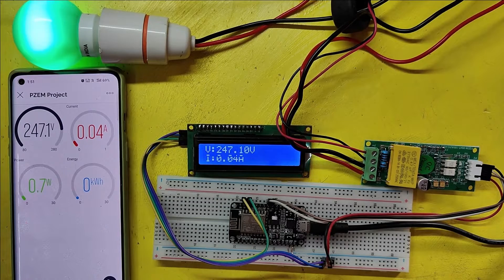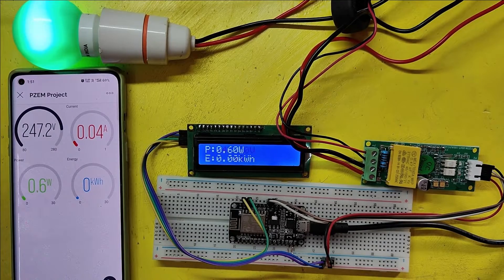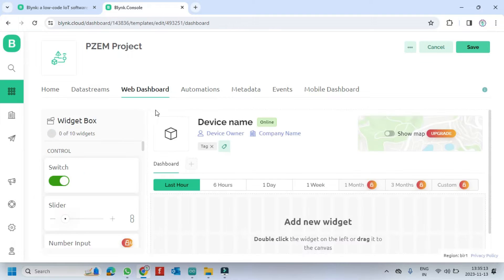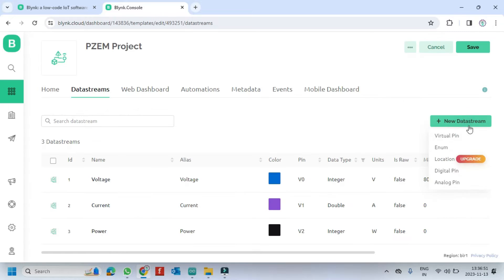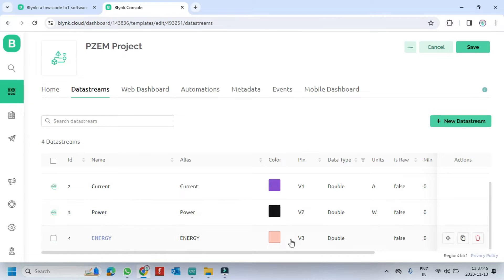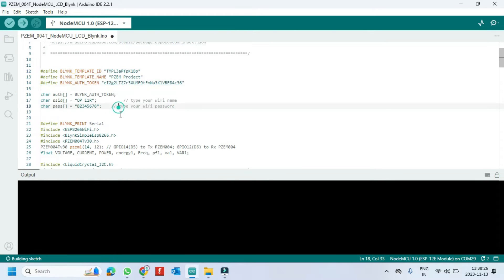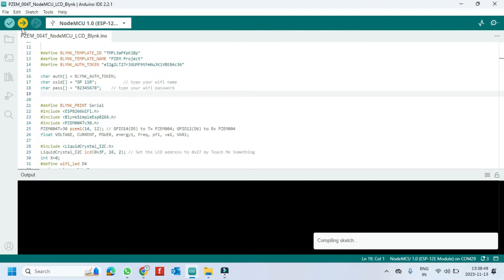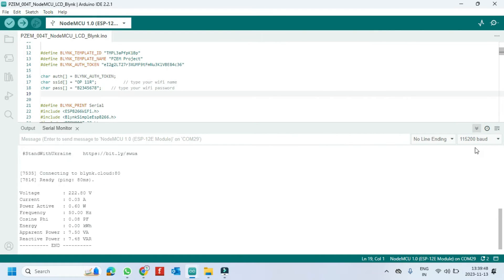PZEM 004T Sensor NodeMCU Blynk LCD | pzem-004t esp | pzem-004t esp8266 Blynk iot Teach Me Something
Dear Viewers,

PZEM-004T Sensor NodeMCU Blynk LCD, Energy Monitoring with PZEM-004T and NodeMCU,
NodeMCU Blynk LCD Display Tutorial, PZEM-004T Sensor Integration with NodeMCU,
Real-time Power Monitoring with NodeMCU, Arduino Energy Meter with Blynk and LCD,
NodeMCU PZEM-004T Blynk App Project, IoT Energy Monitoring System with LCD,
Blynk LCD Display for PZEM-004T, NodeMCU PZEM-004T Sensor Communication,
Arduino Power Monitoring with Blynk, PZEM-004T NodeMCU Blynk Interface,
DIY Energy Monitoring Project, NodeMCU LCD Display for Power Measurement,
Blynk IoT NodeMCU Energy Sensor.